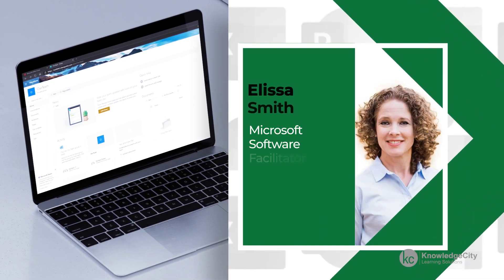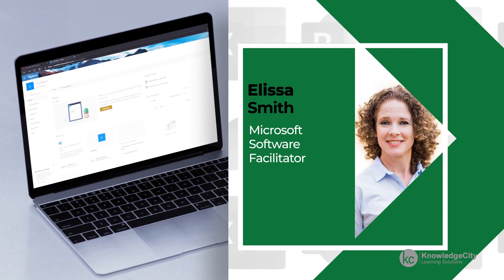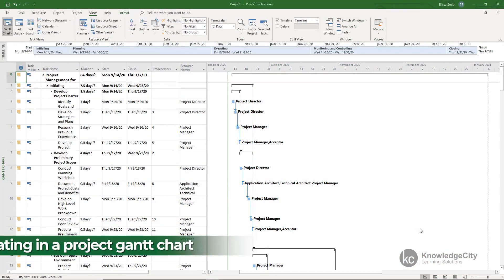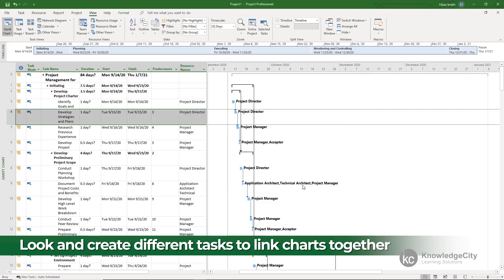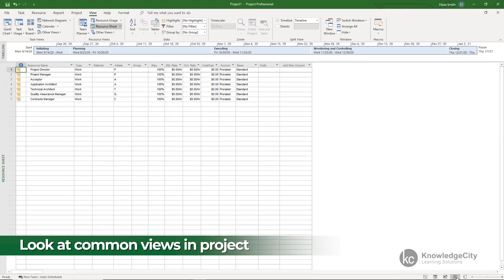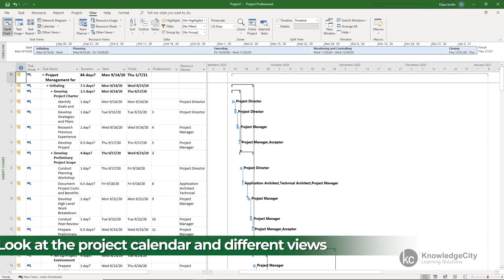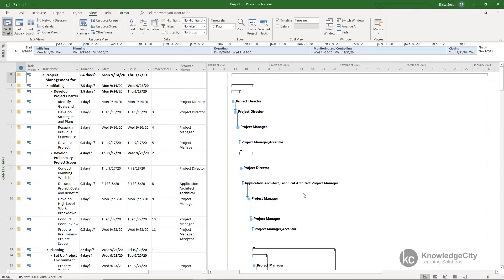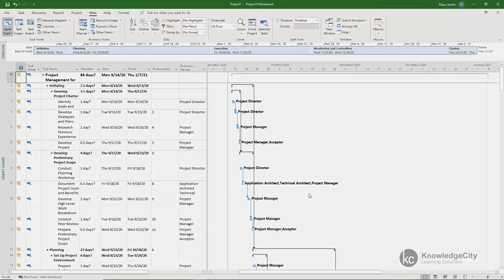Microsoft Project 365 Beginner - Introduction | Knowledgecity.com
Microsoft Project is a project management software product that can be used to manage both business-related and personal activities. This beginner-level course is the first step for users on their journey with Microsoft Project. Instructor Elissa Smith designed this course for novice Project users who want to enhance their existing projects and create new project files from scratch. You will learn how to utilize many of Project’s powerful views such as the Resource Sheet and Gantt Chart. You will also learn how to create tasks and link them together to create your Task Schedule. This course will teach you everything you need to know to begin successfully managing your own projects.